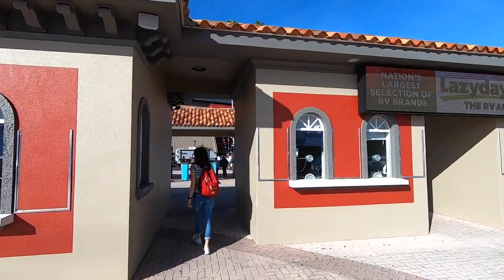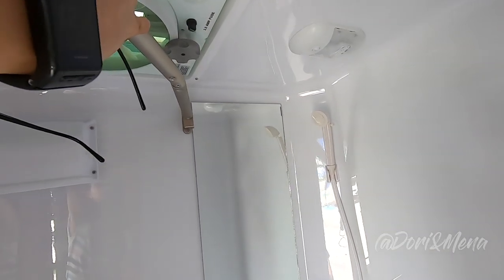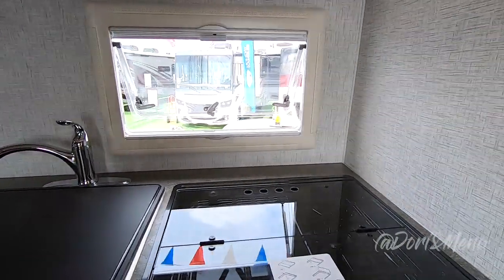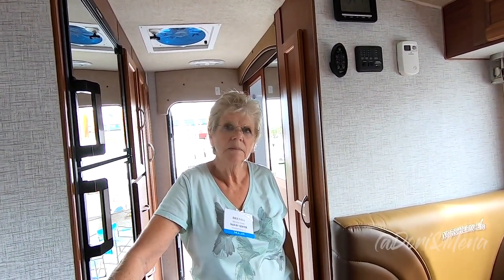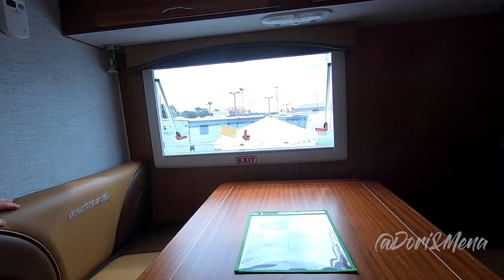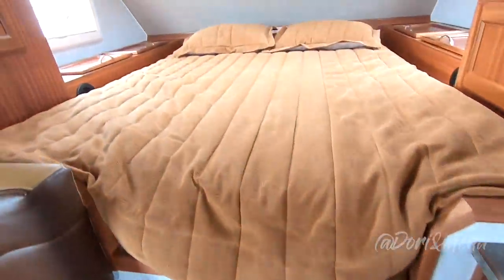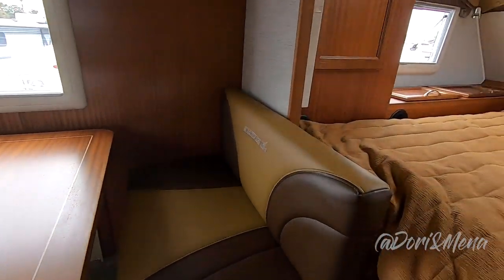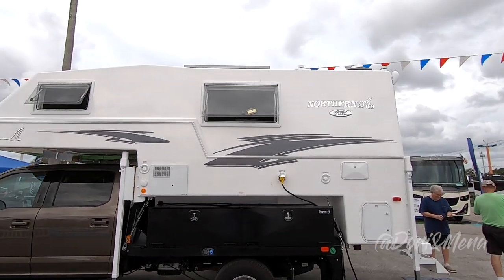2020 Northern Lite 10-2 EXCD LE Dry Bath Truck Camper Tour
For more information on the Northern Lite Campers, please contact D&H RV Center